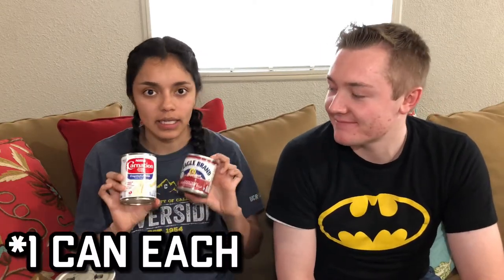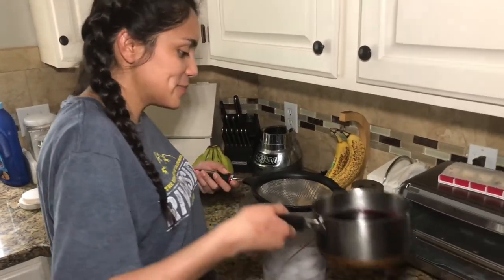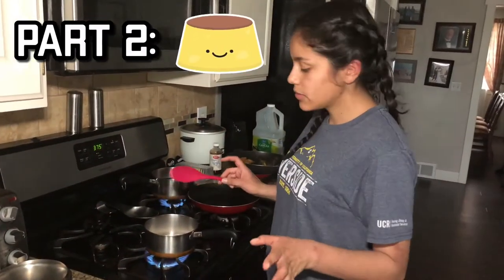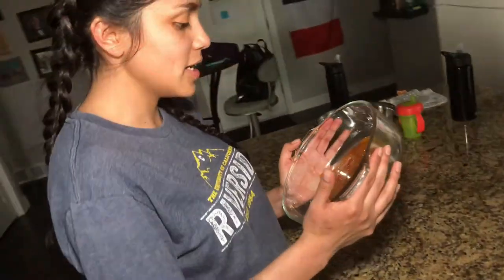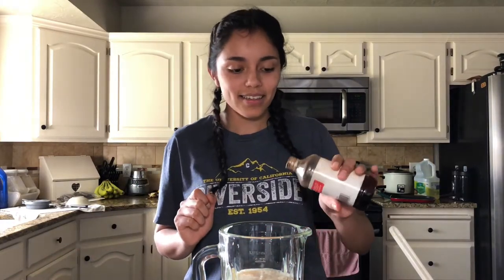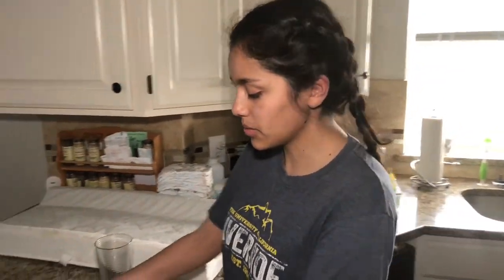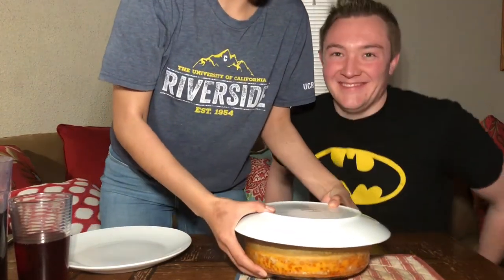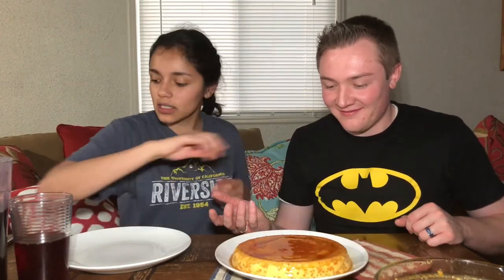How to make the BEST MEXICAN FLAN and AGUA DE JAMAICA! (Hibiscus Tea) | Cinco de Mayo Recipes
Learn how to make the Best Mexican Flan and Agua de Jamaica with us! In this last installment of our mini-series on making food for Cinco de Mayo, we show you how to make a delicious dessert, Mexican Flan, paired with Hibiscus Tea (Agua Fresca de Jamaica), to bring some sweetness to the rest of the meal that we showed you how to make for Cinco de Mayo!

Los Ingredientes:

Jamaica:
A bunch of dried Hibiscus Flowers (Look in a Mexican Market)
Plenty of Water
1 cup Sugar

Flan:
1 can Evaporated Milk
1 can Sweetened Condensed Milk
3-4 Tablespoons sugar
6 Eggs
1 Teaspoon Vanilla